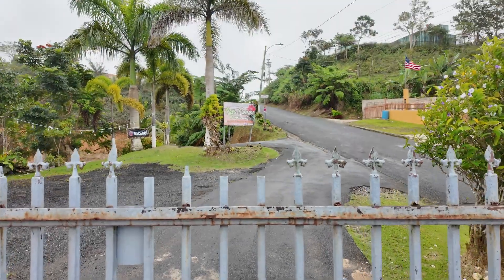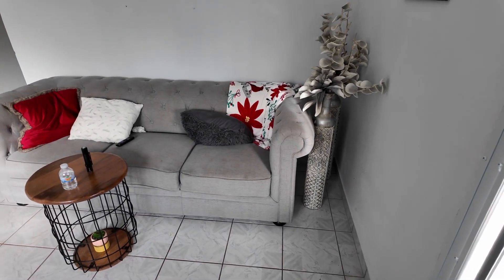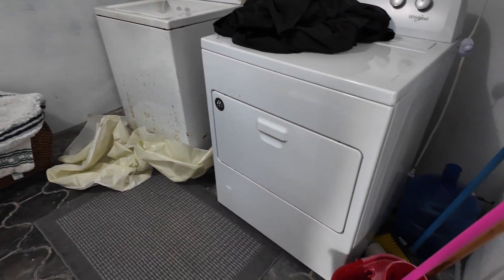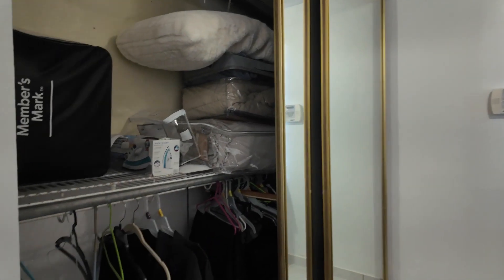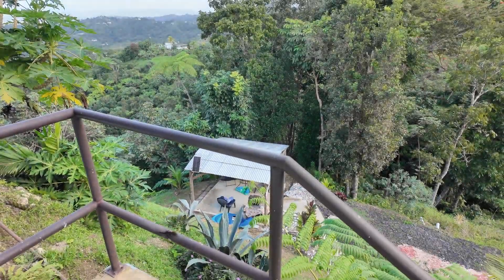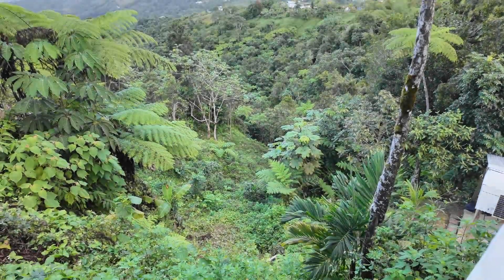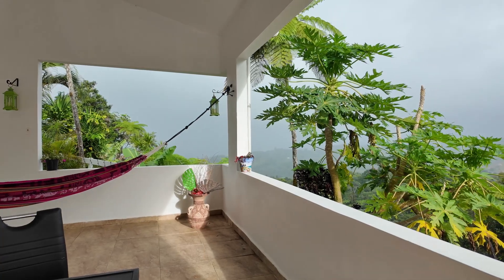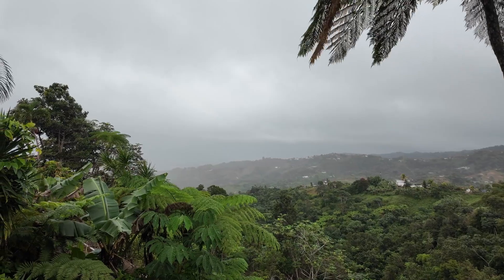S6E13: Casa Campo AirBnB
On this video I give my thoughts on the Casa Campo AirBnB where I was staying at during my PR trip.  Please keep in mind that I flew back from PR on January 28th 2024, so, it's been a while, it's possible that some things may have changed.

In any case, I hope the information is helpful to some people.

Thanks

My info:
   Name: Javier Torres
   Location: Chicago/Milwaukee Area